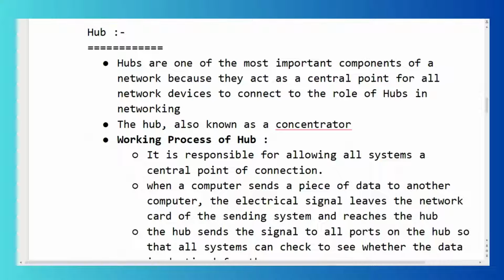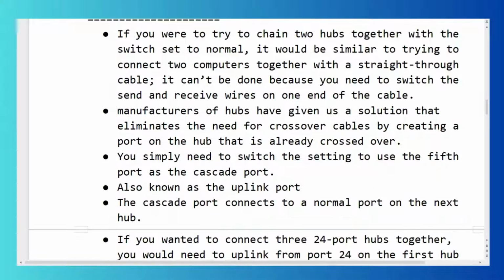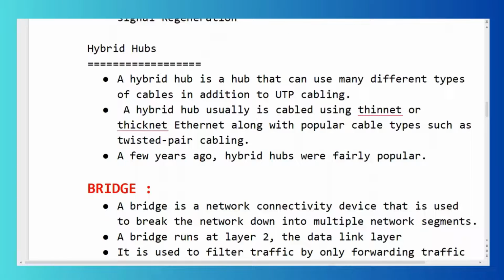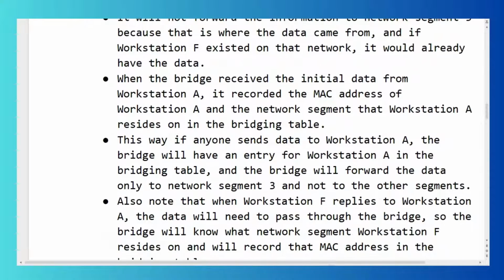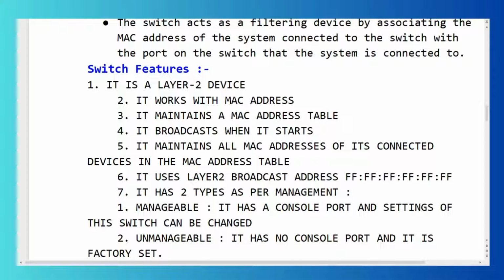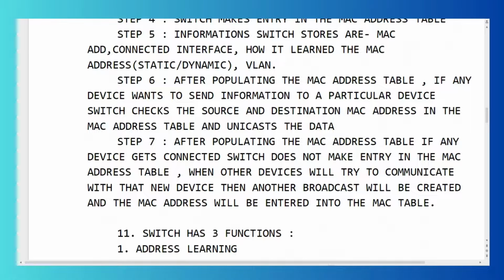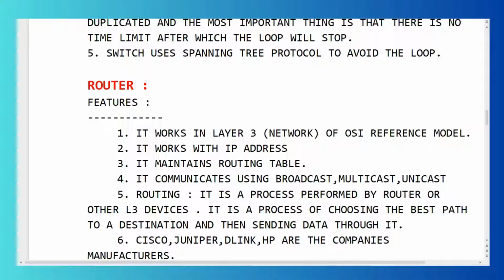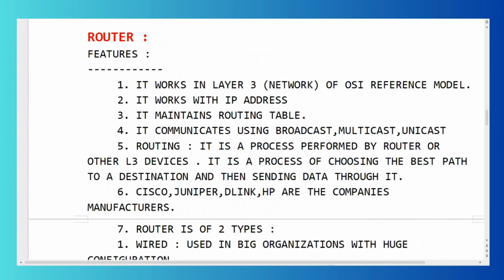networking devices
networking, chapter-4,networking devices,it video,